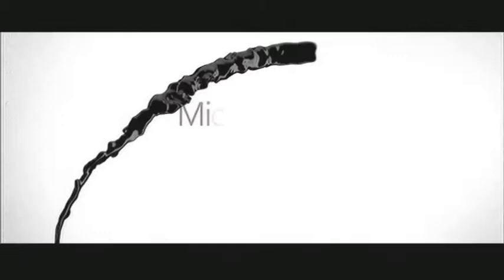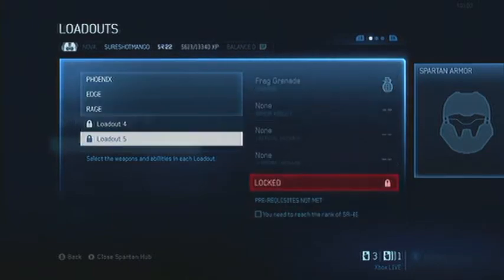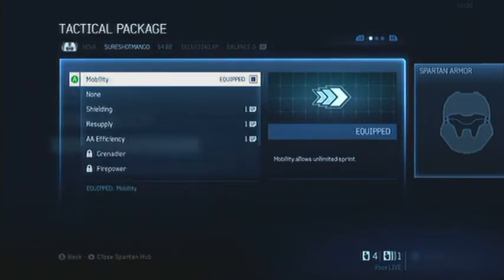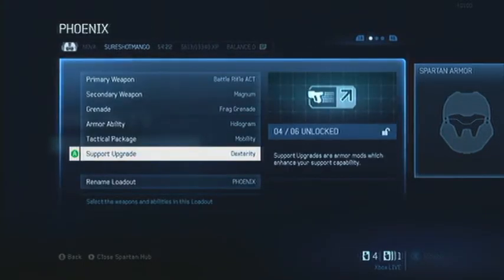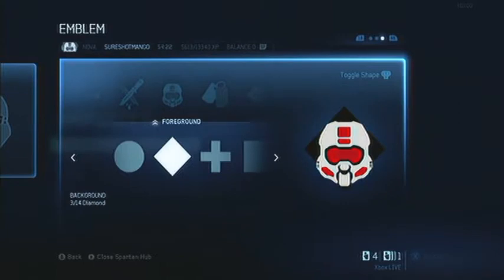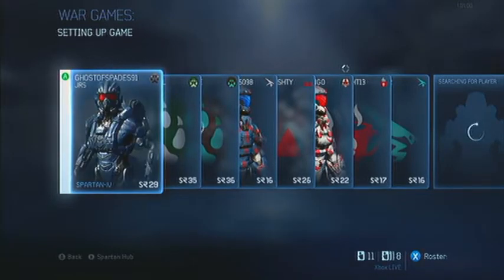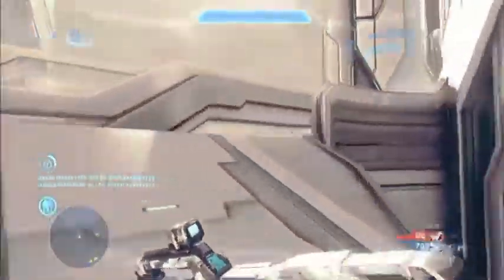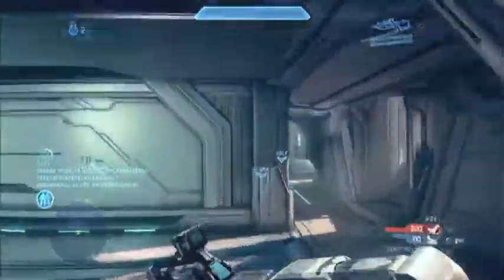Halo 4 Live Commentary Ep. 1: The Introduction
First in a series of Live Commentaries and other Halo 4 videos. First Live Commentary ever for me, so let me know what you think!